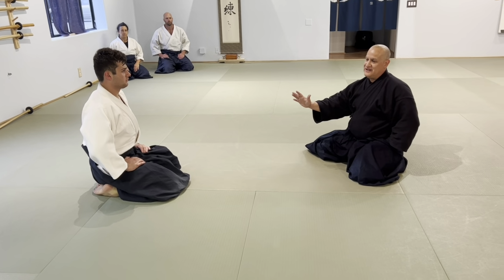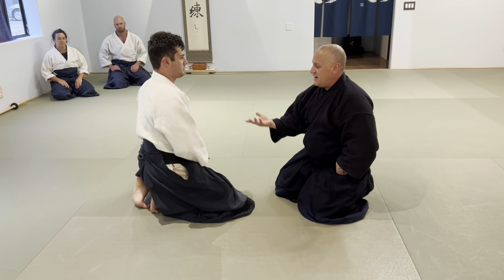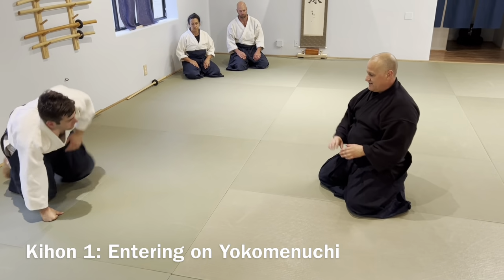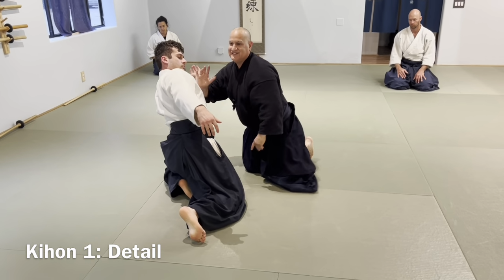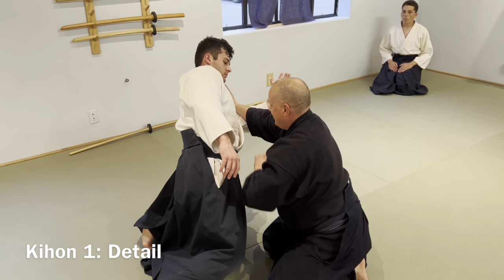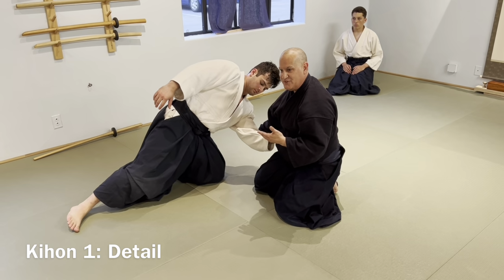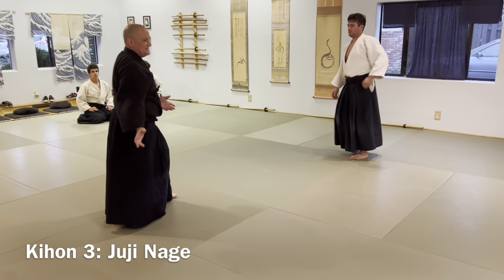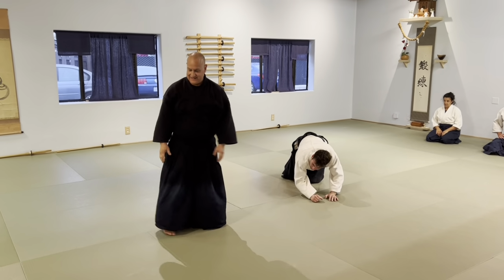Aikido: Not Clashing with Yokomenuchi